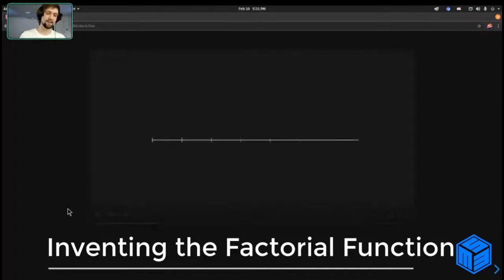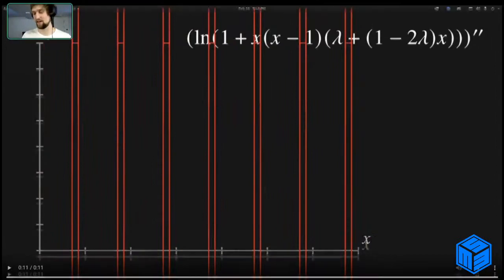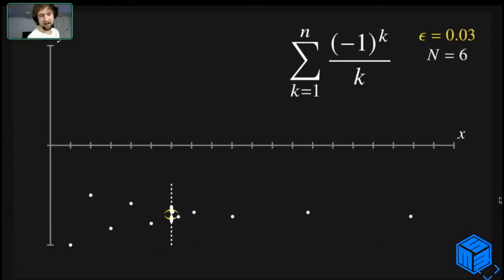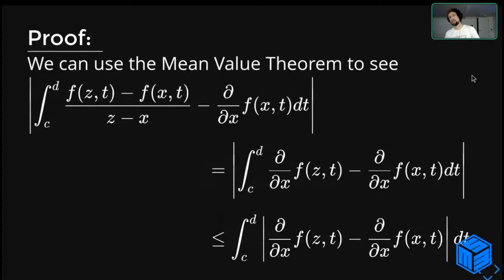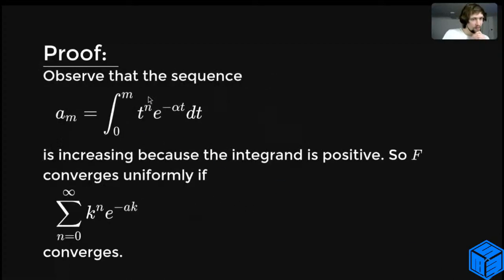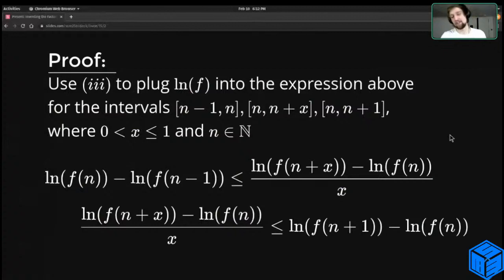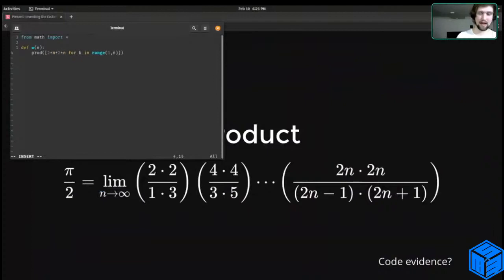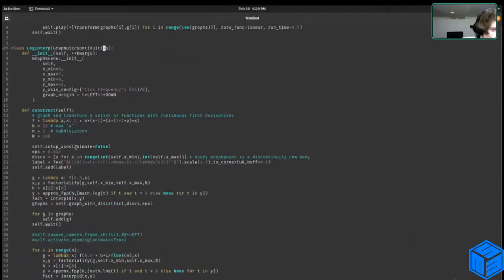Inventing the Factorial Function (w/ Shawn McAdam) - MS^3 Math Talk #5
Aaaaaaand we're back! Our first talk of the semester follows our Social Director Shawn McAdam as he takes us on a journey about the factorial function and its relation to the Riemann integral. Read his abstract below:

Title: Inventing the Factorial Function

Abstract: How should the domain of inherently discrete problems such as the factorial extend to the reals? Some might call any such process "made up rubbish," but that'd be taking familiar concepts such as exponentiation, which found its roots in repeated multiplication, for granted. By exploring different ways to invent the factorial function, and by illustrating the pitfalls of analysis, we will create a powerful tool and gain a deeper understanding of the Riemann integral.